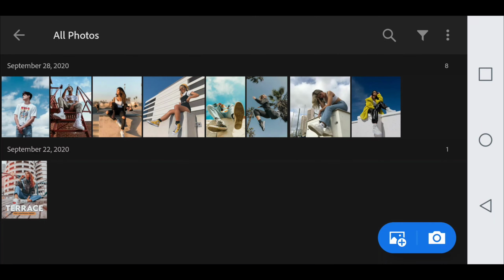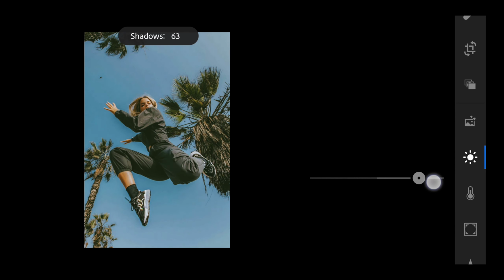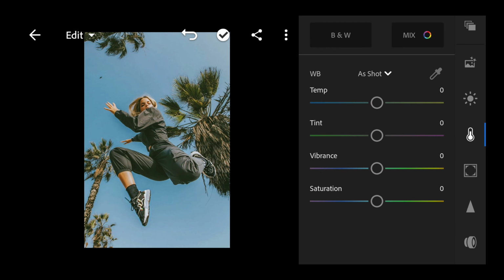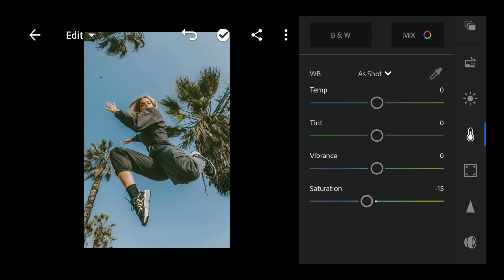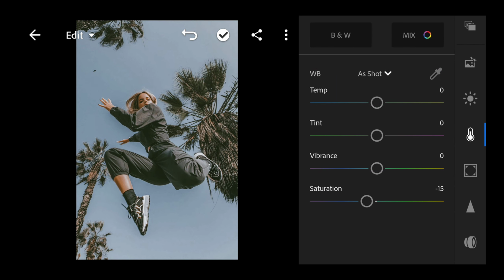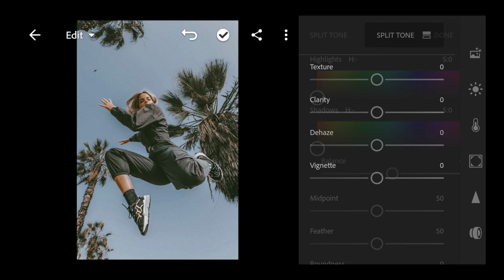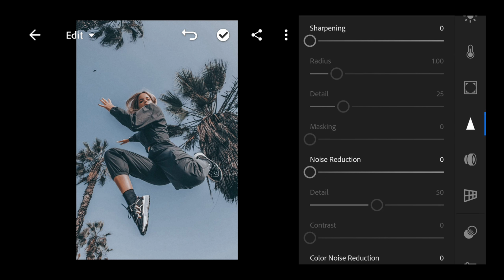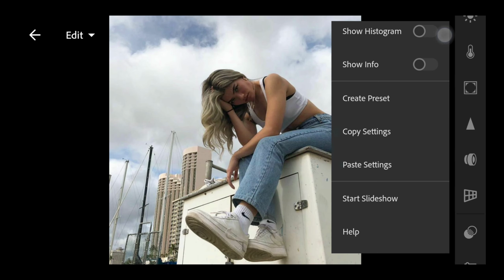Lightroom Presets Free Download - Terrace Preset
In this video I will show you how to edit Terrace preset in Lightroom Mobile.
you can also download this preset for free follow the instruction which is given below and watch the video full don't skip any part to download this preset free.

The app which is used for editing is :
Lightroom

Keep Supporting...